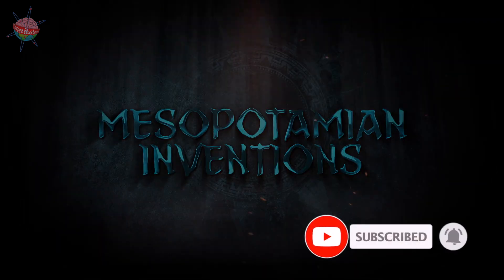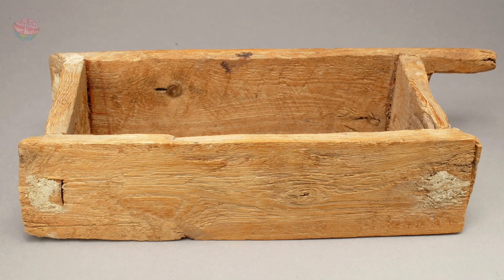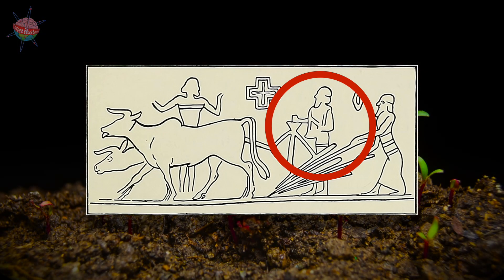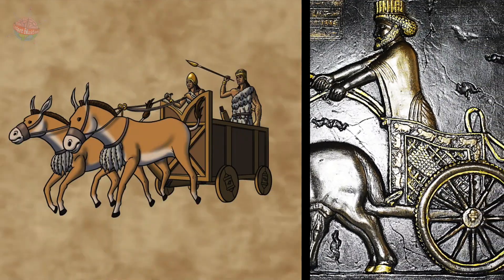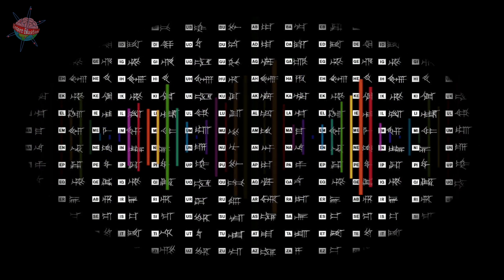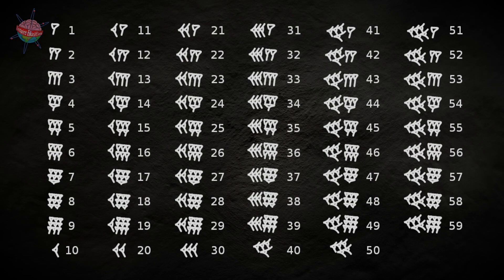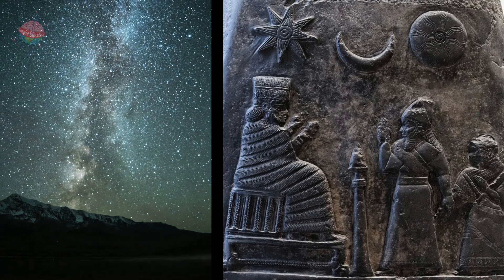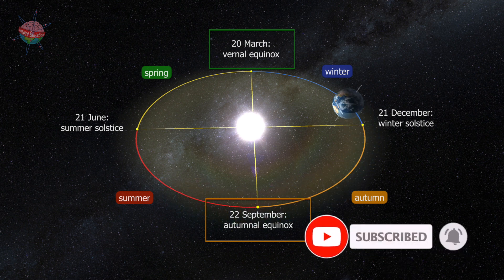Ancient Mesopotamia's 7 Ingenious Inventions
A short video that explains some of the amazing inventions developed during ancient Sumer in Mesopotamia.

0:00 - Intro
0:38 - Fired brick
1:03 - Sowing plough
1:29 - Wheels and wagons
2:09 - Writing
2:51 - Mathematics
3:28 - Textile mills
3:54 - Astrology